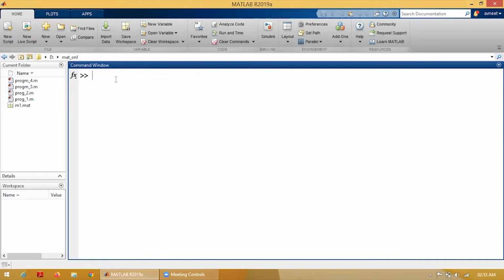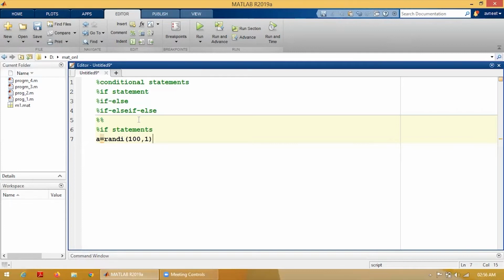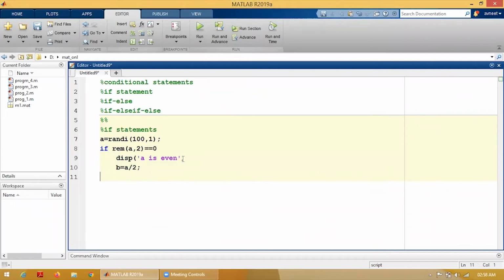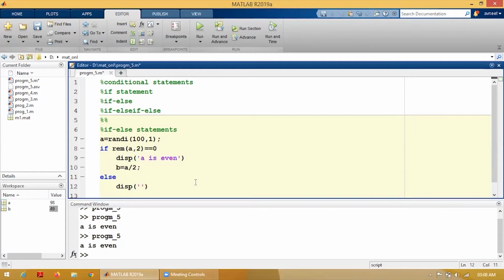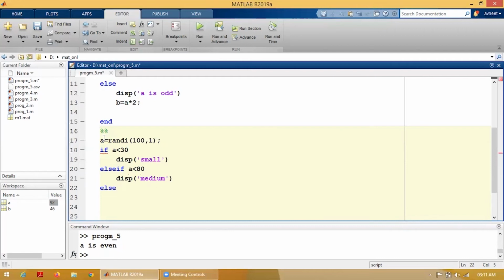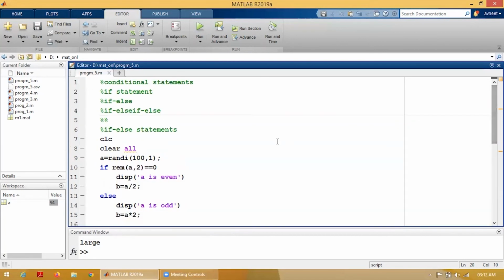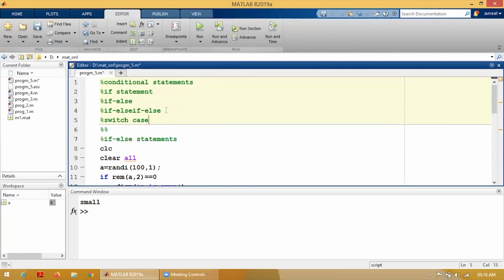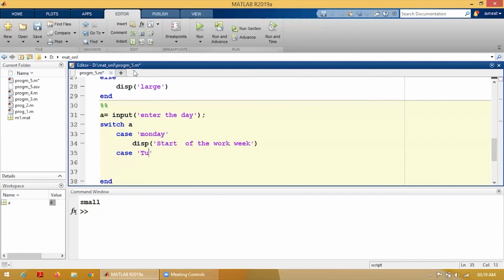Learn Matlab - From Beginner to Advance | Conditional Statements | Programming - I